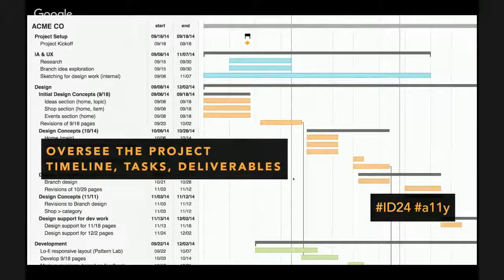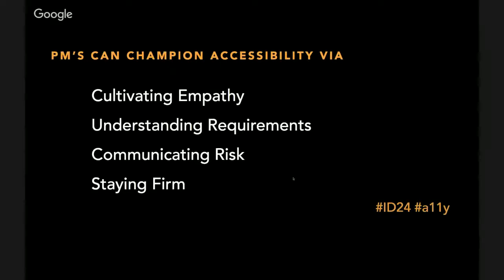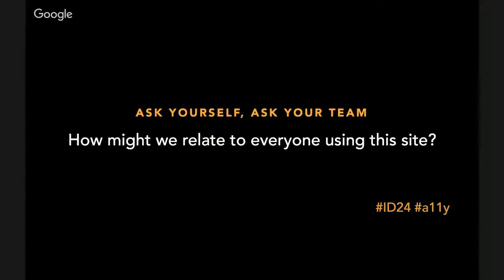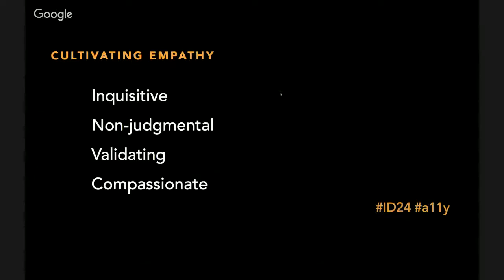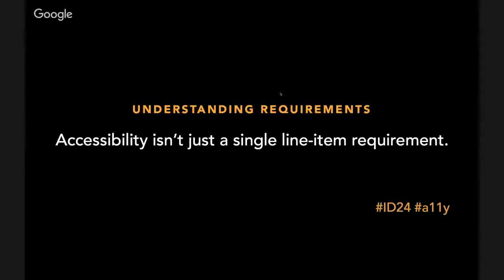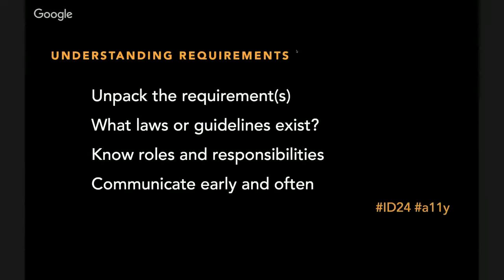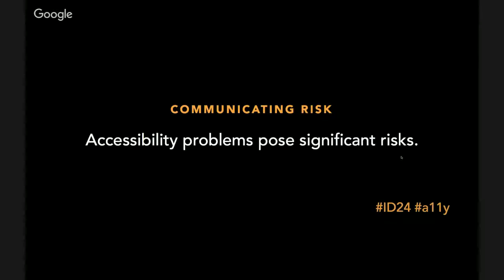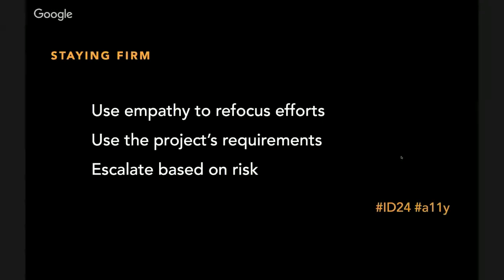id24 2016: PM-led Accessibility: Shepherding project teams into accessible design and developmen...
Project and Product Managers can play a key role in ensuring accessibility is part of the ongoing work of designers, developers, and other stakeholders. I'll present a framework using real-world experiences to shepherd even the most stubborn team members into practicing their craft with accessibility in mind.